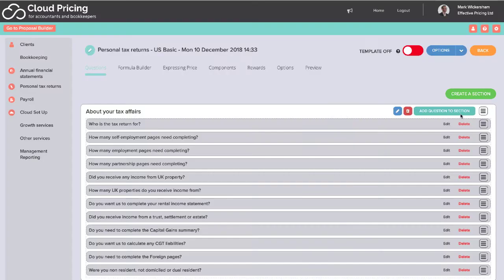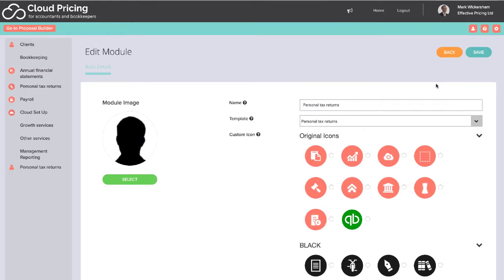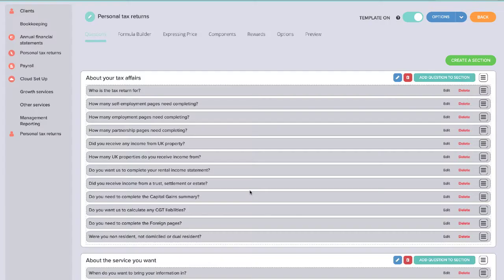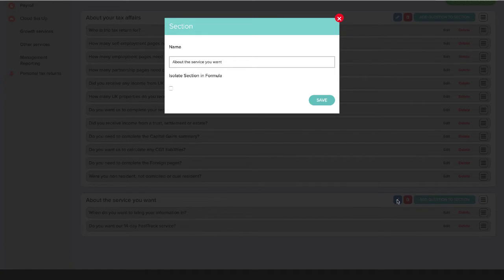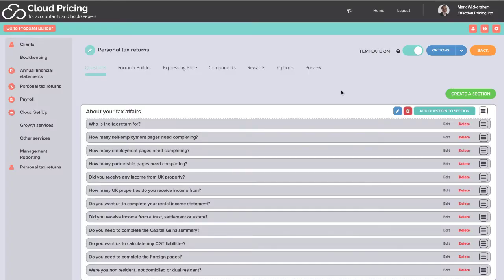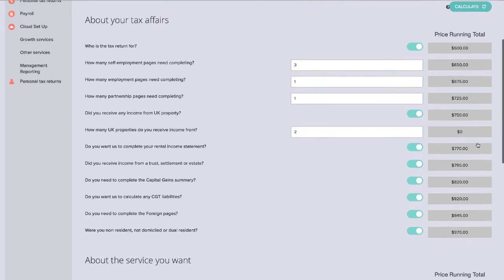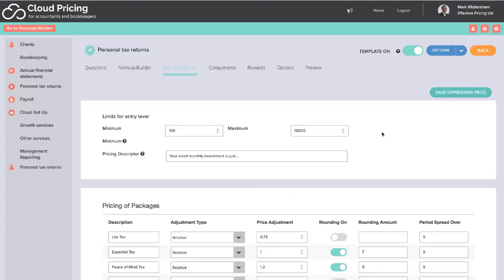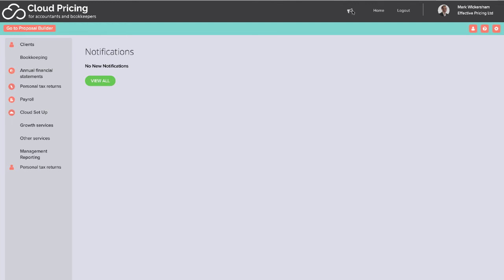Software update December 2018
BRAND NEW FEATURES: We've just released a new version of Cloud Pricing 2.0 today.  And let us know if there are any more you would like to see in the future.